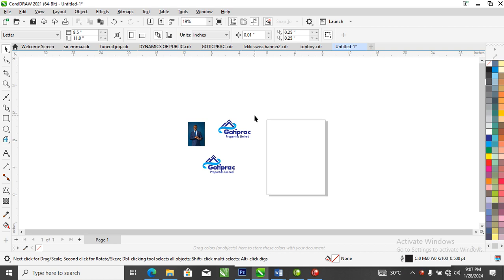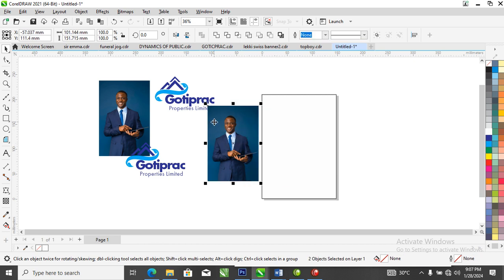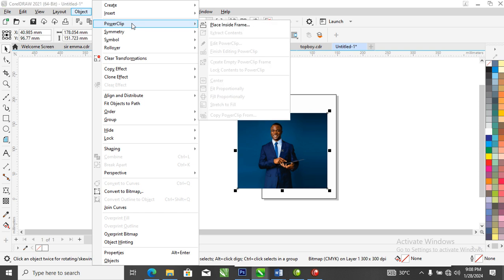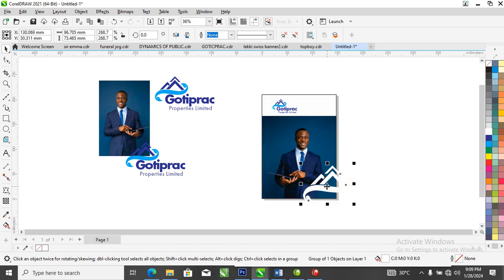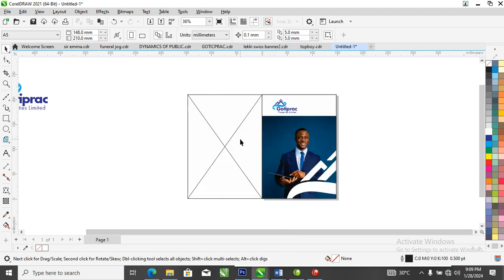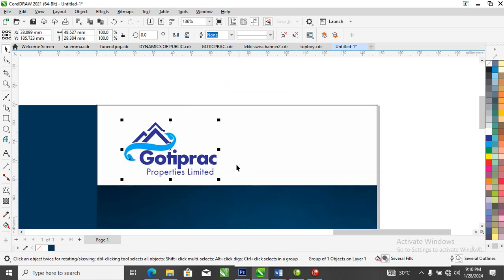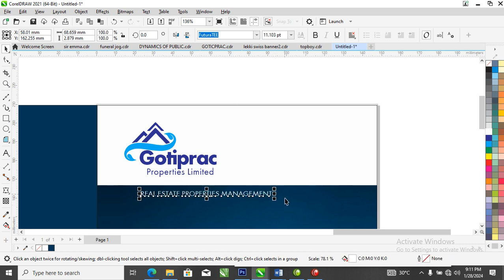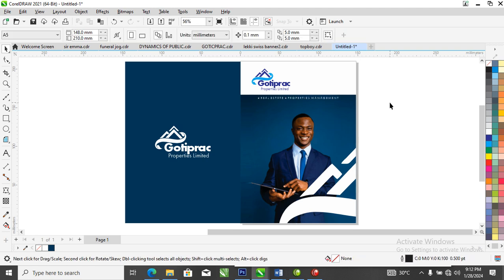How to Design Jotter with Corporate Touch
Design Jotter with CorelDraw X21.